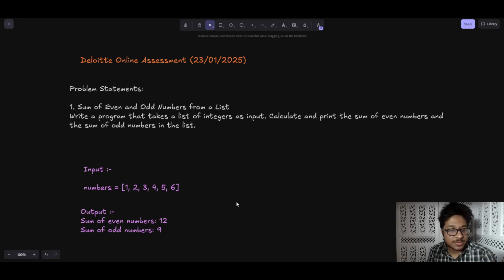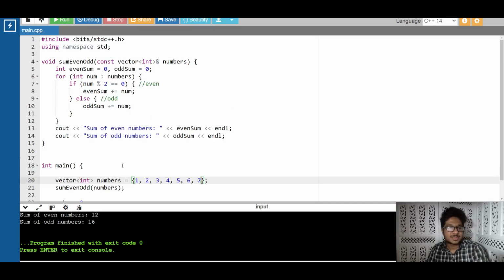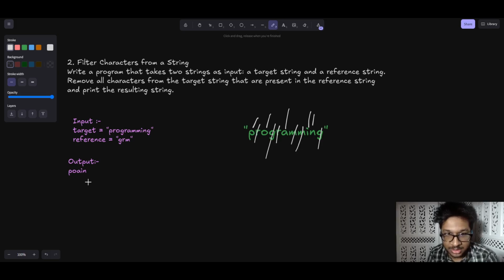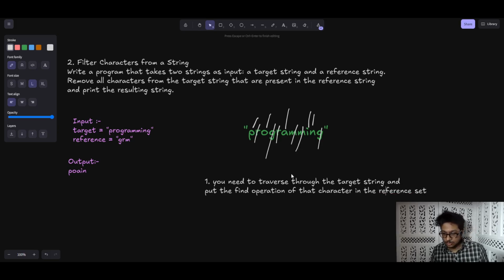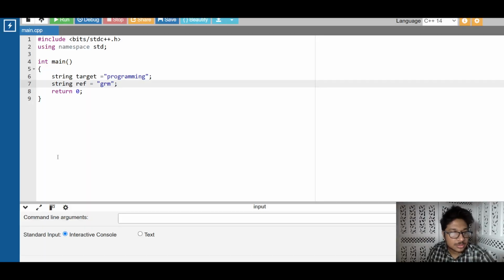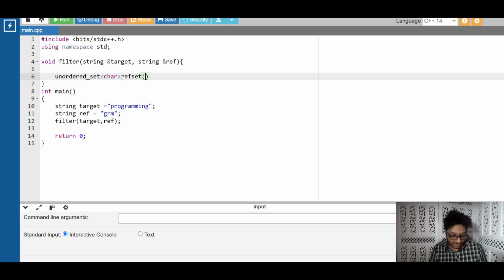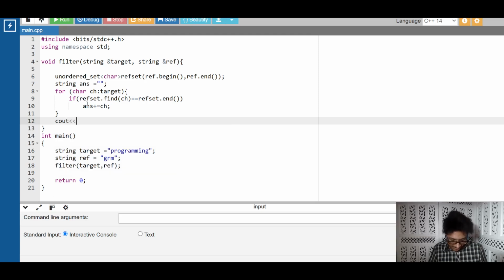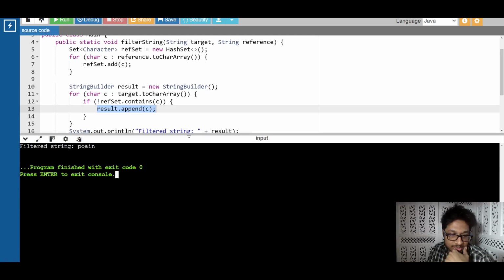Deloitte Coding Questions asked on 23/01/2025 | Deloitte Exact questions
🚨Achievers 2.4 Batch Starting from 30th Dec-

deloitte hiring out,
how to get hired at deloitte,
deloitte employee,
deloitte employee reviews,
a day at deloitte,
how to get job at deloitte,
deloitte hyd,
deloitte off campus,
my experience at deloitte,
analyst jobs in deloitte,
is deloitte a good company
deloitte 2025 hiring,
deloitte hiring 2025 batch,
deloitte hiring process 2025,
deloitte on campus hiring 2025,
deloitte hiring 2025 freshers,
deloitte off campus hiring 2025,
deloitte hiring 2025 nla,
deloitte hiring 2025 registration process,
deloitte hiring 2025 exam pattern,
deloitte hiring 2025 in telugu,
deloitte hiring 2025 apply,
deloitte hiring 2025 how to apply,
deloitte bta hiring 2025,
deloitte hiring 2025 campusmonk,
deloitte hiring 2025 on campus,
deloitte nla hiring,
deloitte nla hiring 2024,
deloitte nla hiring process,
deloitte nla hiring 2025,
deloitte nla hiring process 2025,
deloitte nla interview,
deloitte nla interview experience,
deloitte nla interview results,
deloitte nla interview process,
deloitte nla,
deloitte nla interview questions,
deloitte nla recruitment process,
deloitte nla 2025 hiring process,
deloitte usi associate analyst,
deloitte interview associate analyst,
deloitte nla result,
deloitte hiring 2025 off campus,
deloitte- cyber gurukul hiring 2025,
deloitte hiring 2025 coding questions,
deloitte future of work,
deloitte recruiting,
deloitte headquarters,
deloitte hiring 2025 exam,
deloitte hiring 2025 form fill up,
deloitte hiring for 2025 batch,
deloitte hiring 2025 interview,
deloitte hiring 2025 interview questions,
jobs at deloitte,
kpmg contract jobs,
kpmg hiring,
deloitte hiring 2025 process,
deloitte hiring 2025 preparation,
deloitte hiring 2025 pattern,
deloitte hiring 2025 resume,
deloitte business technology analyst,
deloitte business technology analyst salary,
deloitte hiring 2025 tamil,
deloitte hiring 2025 telugu,
deloitte usi hiring 2025,
deloitte contract to hire review,
deloitte latest news,
getting a job at deloitte,
deloitte associate analyst salary,
zs associates off campus,
deloitte off campus 2023,
deloitte pre hire survey,
deloitte senior consultant salary,
deloitte immersive online assessment,
deloitte immersive online assessment uk,
92y civilian jobs,
deloitte new york office
deloitte biggest hiring,
a day in deloitte,
how to get a job at deloitte,
deloitte bulk hiring,
deloitte first round interview,
deloitte recruiting,
deloitte headquarters,
deloitte manager,
how to get a job in deloitte,
deloitte or accenture,
deloitte layoffs,
jobs at deloitte,
kpmg experienced hire process,
kpmg hiring,
work of associate analyst in deloitte,
manager at deloitte,
software engineer at deloitte,
perks of working at deloitte,
deloitte employees,
deloitte employee reviews,
analyst salary in deloitte,
being a recruitment consultant,
deloitte how to get a job,
first day in deloitte,
laid off from tech job,
deloitte senior analyst salary,
deloitte 3rd round interview,
deloitte work culture,
senior consultant salary in deloitte,
biggest hiring,
big tech hiring
deloitte resume,
deloitte resume template,
how to upload resume in deloitte careers,
how to update resume in deloitte careers,
deloitte associate analyst resume,
deloitte nla resume,
resume that got me into deloitte,
deloitte nla resume format,
deloitte nla 2025 resume,
deloitte resume format,
deloitte analyst resume,
best resume for deloitte,
deloitte consulting resume,
how to create resume for deloitte,
ey resume tips,
how to fill deloitte resume,
lie resume,
how to make resume for deloitte,
deloitte shortlisted resume,
deloitte cv tips,
good resume vs bad resume,
deloitte resume 2024,
3 page resume,
deloitte resume for freshers,
resume for big tech,
goldman sachs resume for new analyst
deloitte nla previous year questions,
deloitte nla previous year coding questions,
deloitte interview questions and answers for audit,
audit analyst deloitte interview questions,
deloitte accounting interview questions,